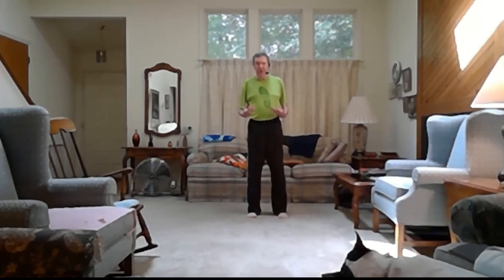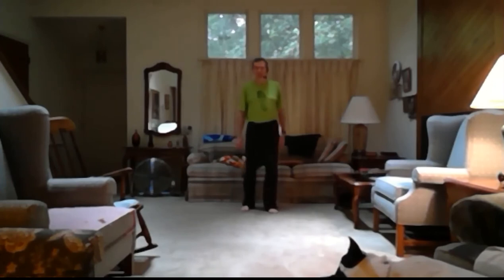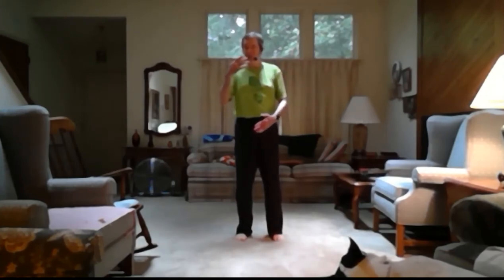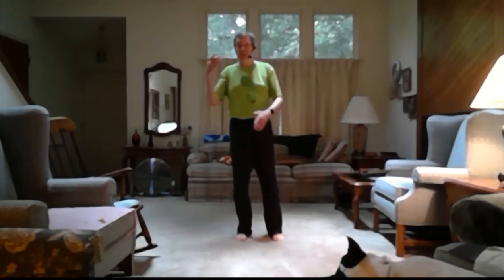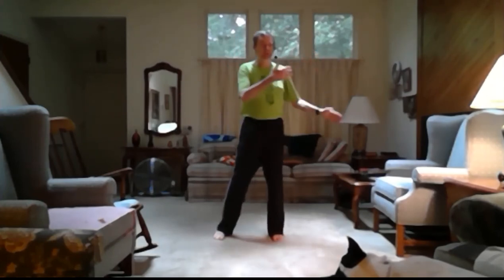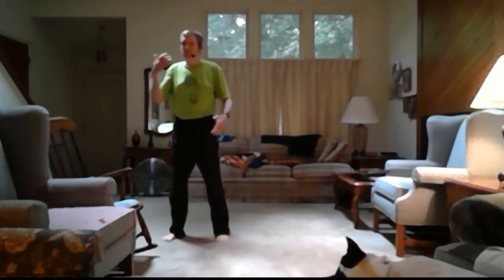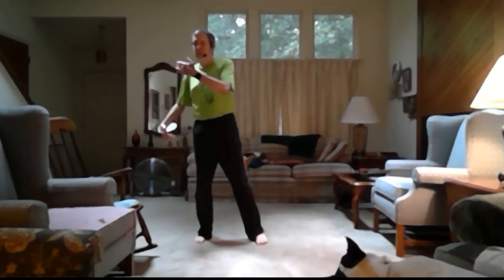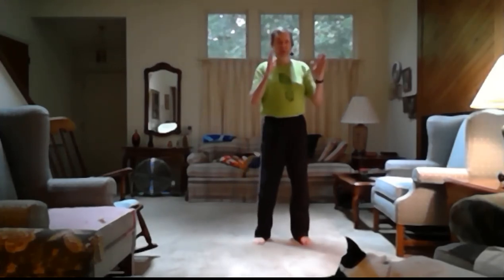Patriots Colony Week Of Nov 9 2020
Video for Patriots Colony Week Of Nov 9 2020